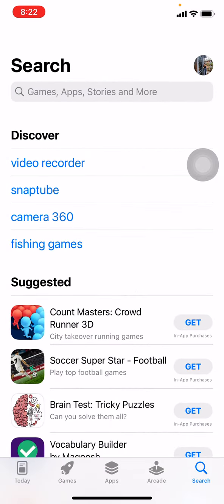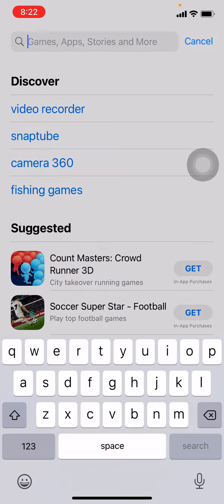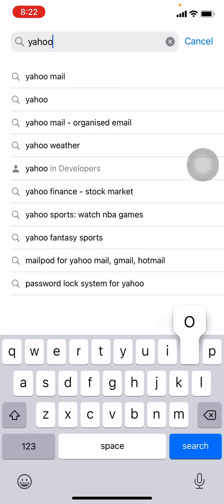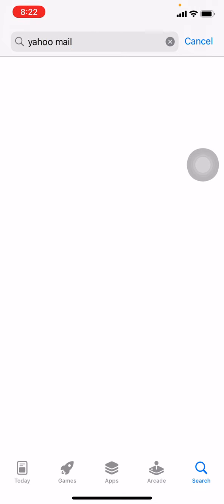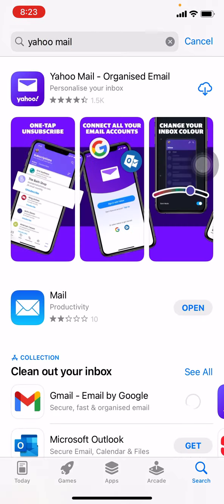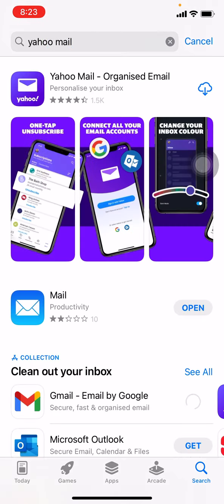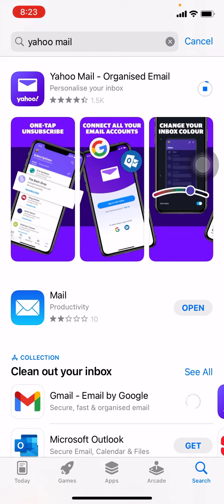How to Download Yahoo Mail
How To Download Yahoo mail In Any Device | Download Yahoo Mail | Yahoo Mail:
Looking for a way to download Yahoo mail in any device? Look no further! In this video, we show you how to easily download and install Yahoo Mail on your computer, phone or tablet. Yahoo Mail is one of the most popular email providers out there, so don't miss out on all the great features it has to offer. Watch our video and learn how to download Yahoo Mail today!

00:00  How To Download Yahoo mail In PC, iOS, Android?
00:30 Download Yahoo Mail